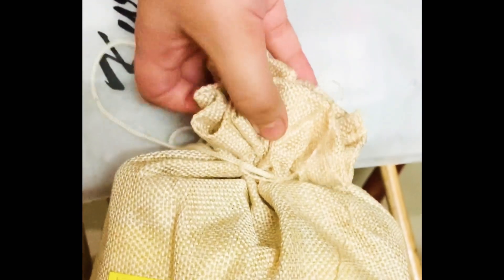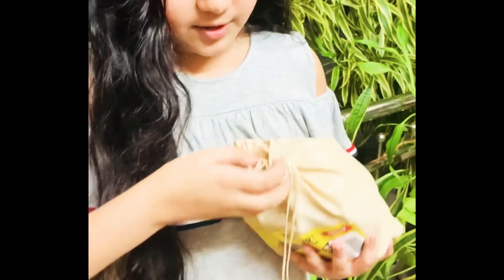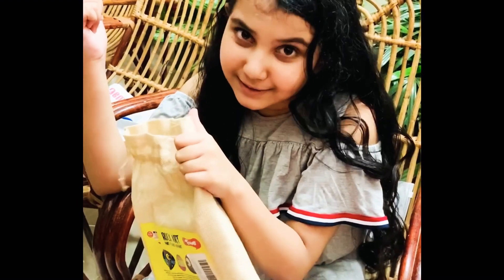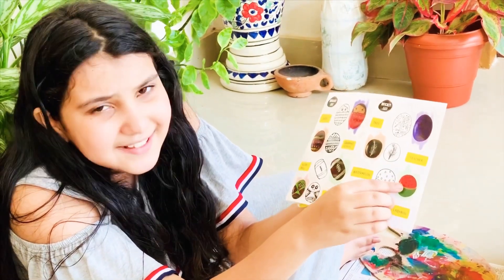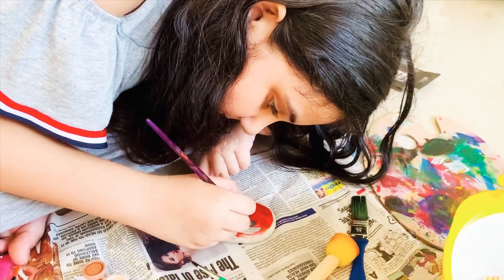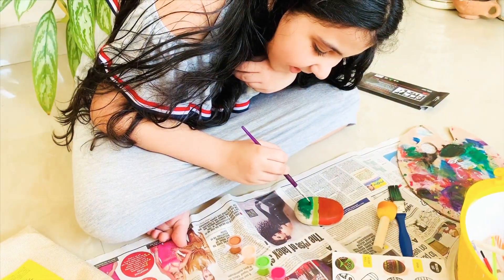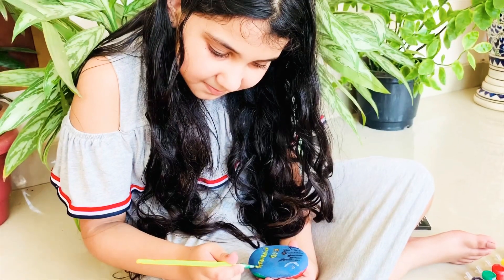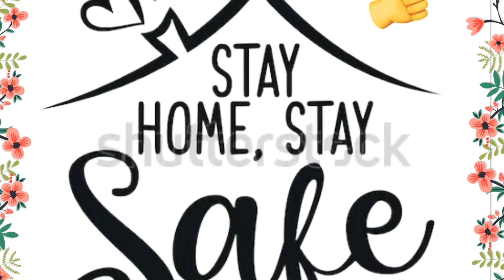Rock Art Time